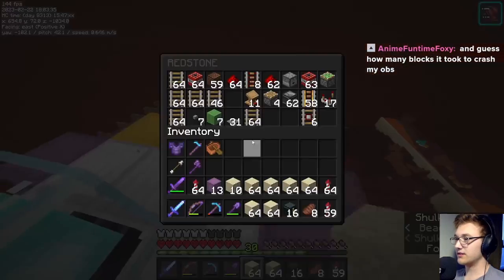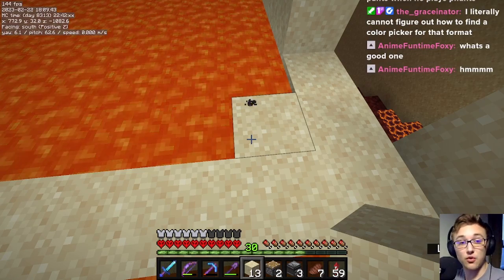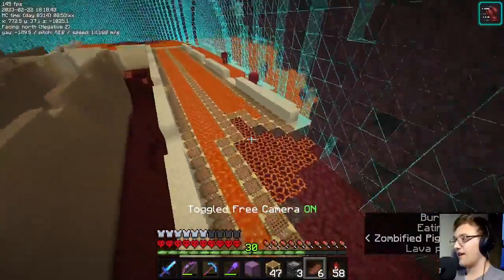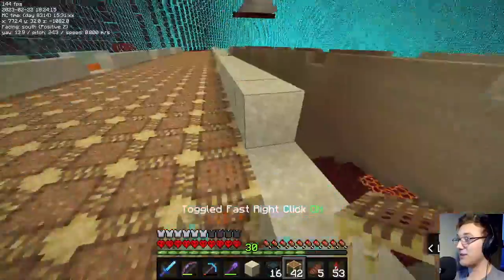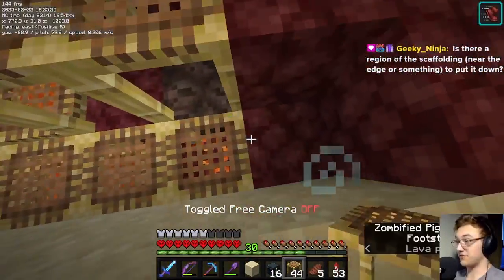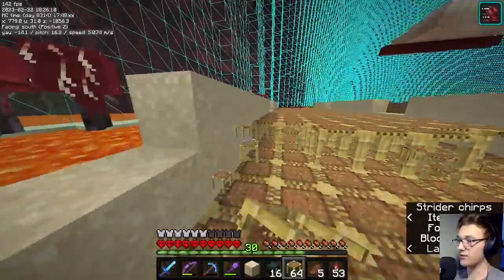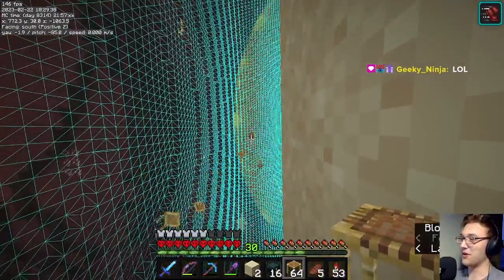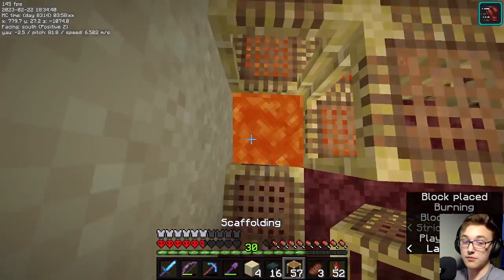DRAIN LAVA FAST - Scaffolding Guide!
Ever wonder how to drain large areas of lava in the nether without using flying machines? It's your lucky day then!